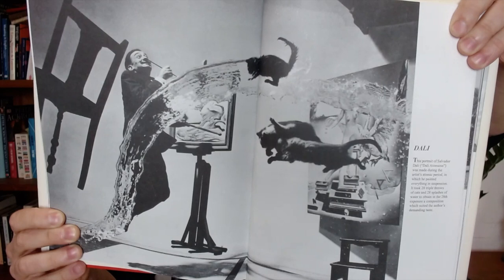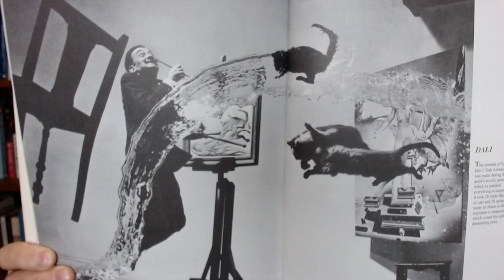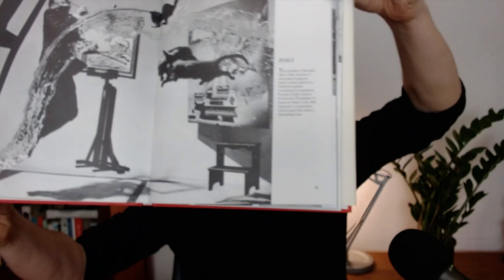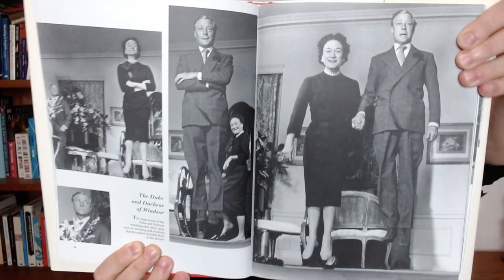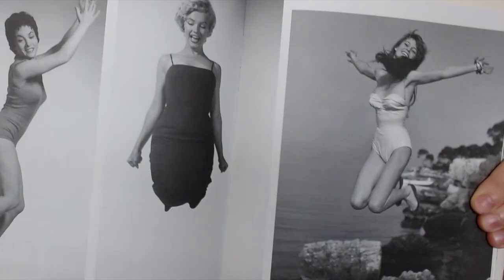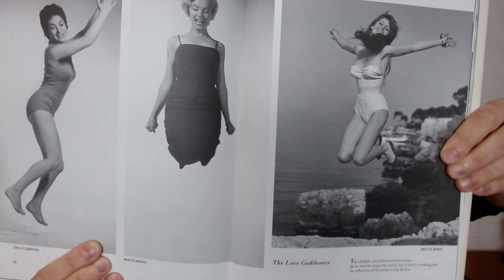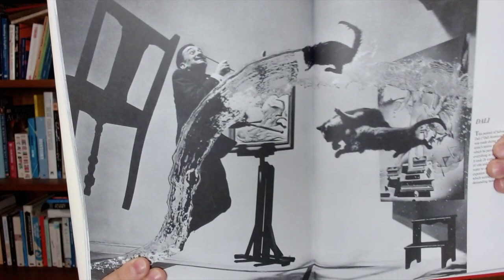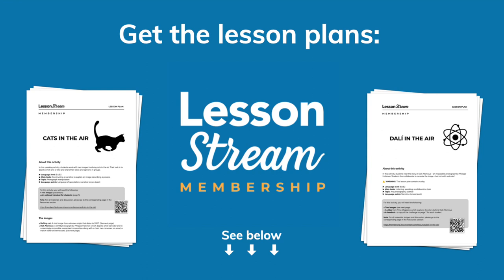An impossible image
PART ONE: "Cats in the air"
➡ Students have to spot the fake image
• Language level: B1/B2
• Main tasks: Speaking; constructing a narrative to explain an image
• Topics: Photograph manipulation; photography; visual literacy
• Language focus: Language of speculation

PART TWO: "Dalí in the air"
➡ Students learn about the story of "Dalí Atomicus" and then recreate the photograph
• Language level: B1/B2
• Main tasks: Listening; speaking; a collaborative task; reverse image search
• Topics: Photography; art; science
ª Language focus: Narrative tenses (past)